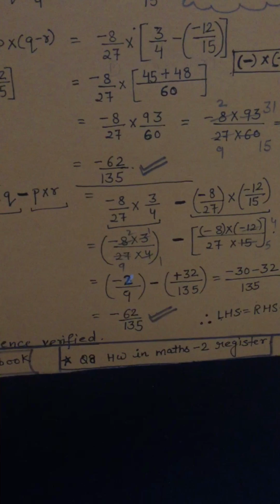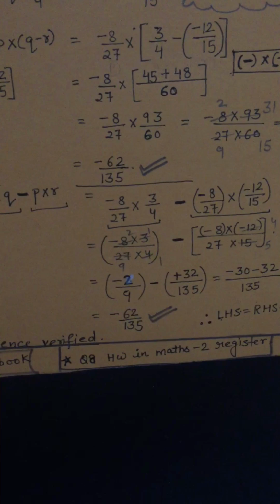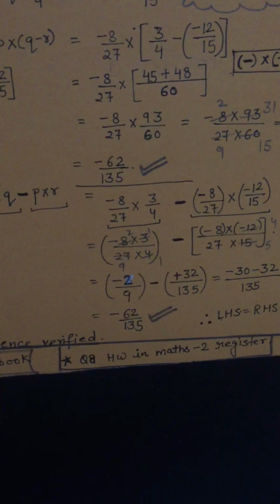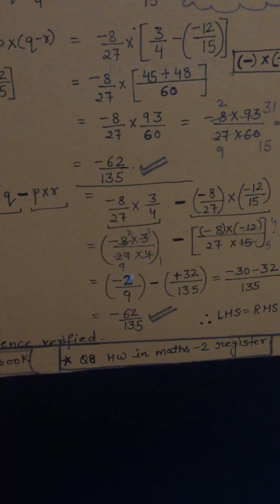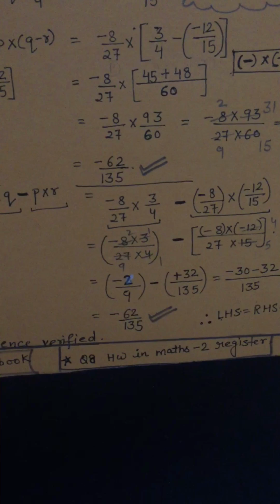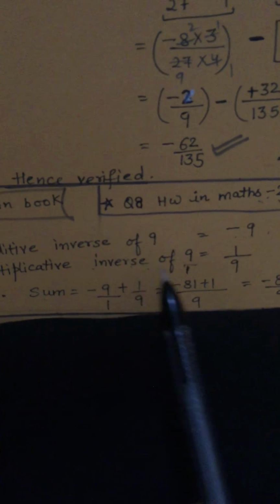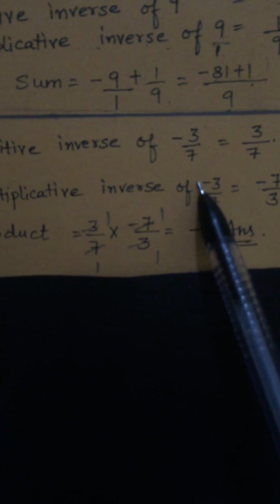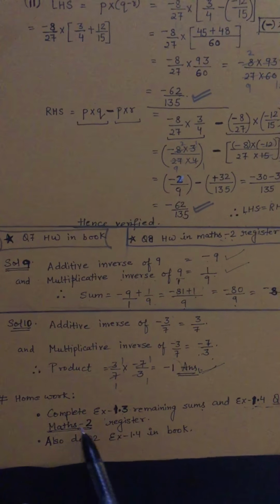Jyoti class 8 maths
Ch-1 Rational numbers ex - 1.3